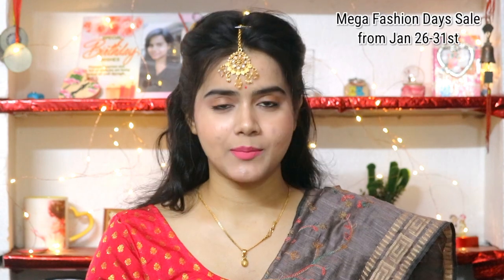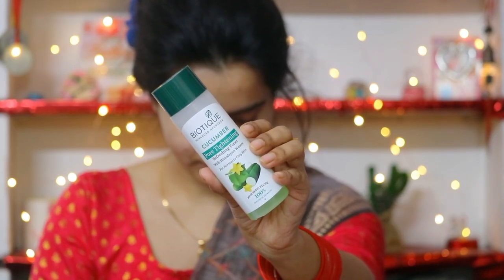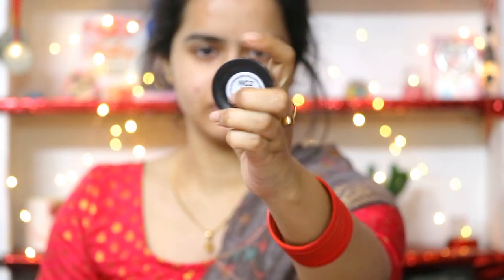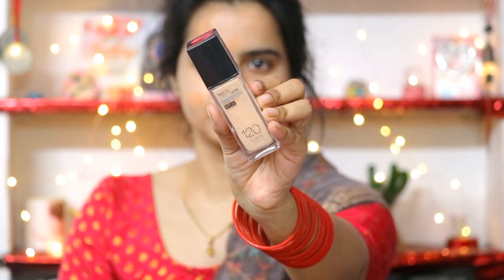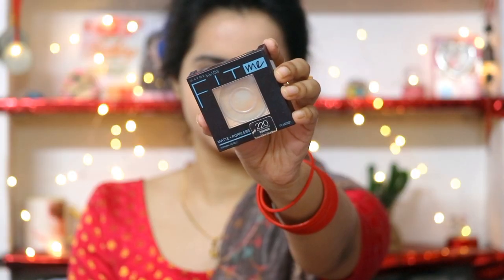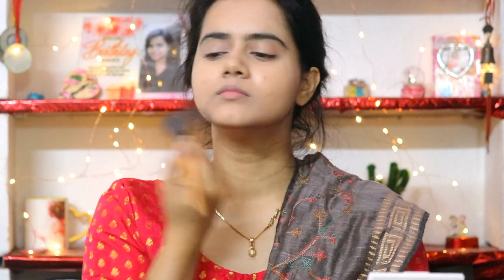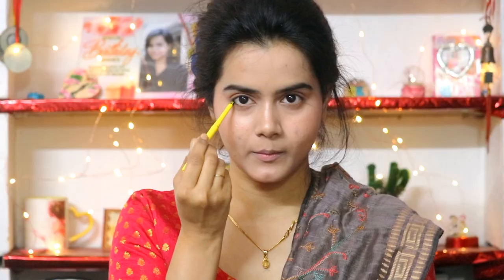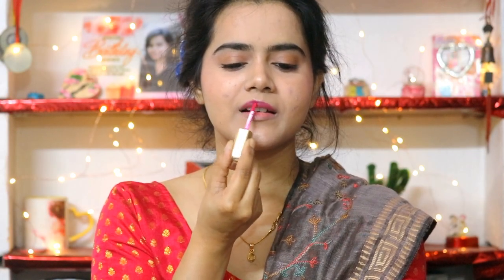Saraswati Puja Makeup Look / সরস্বতী পুজোর মেকআপ /Step By Step Last Minute Wedding Guest Makeup Look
*Mega Fashion Days sale*
 *starts from Jan 26th to 31st Jan*

Buying Links :

1.  Jovees Herbal Sun Derma Care Sunscreen SPF 50 PA+++, 100 ml| Lightweight and Oil Free - UVA & UVB Protection | All Skin Types | Paraben & Alcohol Free

2.  Olivia Make-up Primer for Silky Smooth Skin - 30g, Face Primer for Flawless, Poreless, Smooth & Long Lasting Makeup Base

3.  INSIGHT Cream Natural Professional Makeup Conceal, Correct, Contour Palette - 03-Yellow Ocher

4.  Insight Cosmetics Glitter Makeup Highlighter, 3.5 gm

5.  Maybelline New York Liquid Foundation, Matte Finish, With SPF, Absorbs Oil, Fit Me Matte + Poreless, 115 Ivory, 30ml

6.  Maybelline New York Powder Foundation, Pressed Powder Compact, Mattifies Skin, Incl. Mirror and Applicator, Fit Me, 330 Toffee, 8.5g

7.  ZM Zayn & Myza Transfer-Proof Power Matte Finish, Liquid Lip Colour, 6 ml (Merry Mauve)

8.  Blue Heaven Brow Perfect Eyebrow Pencil Enhancer, Ash Grey, 0.30gm

9.  Mars Long Lasting Cheek Palette Blusher, Higlighter & Bronzer, 13.9g (FP09-01)

10.  Mars Long Lasting Cheek Palette Blusher, Higlighter & Bronzer, 13.9g (FP09-01)

11.  SUGAR Cosmetics - Grand Finale - Dewy Setting Mist - 50 ml - 2-in-1 Setting Mist - For Longlasting Makeup and Sun Protection - Paraben Free